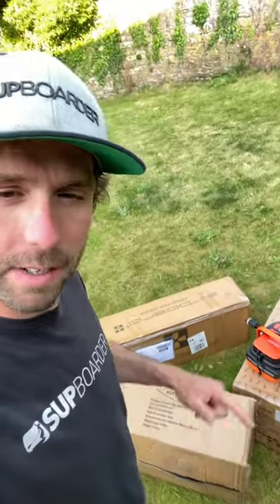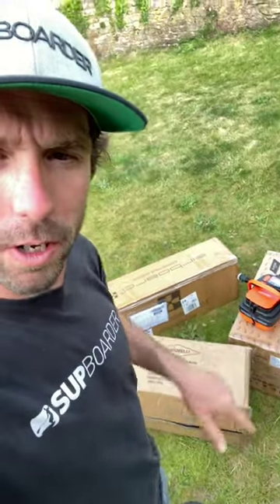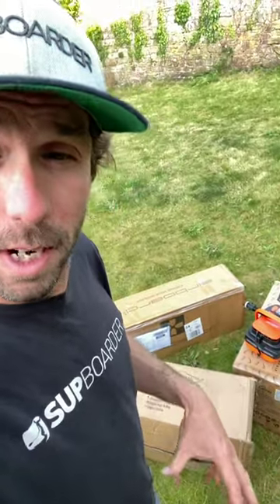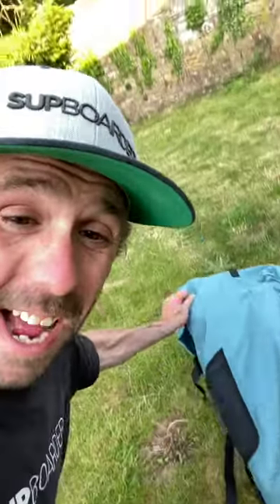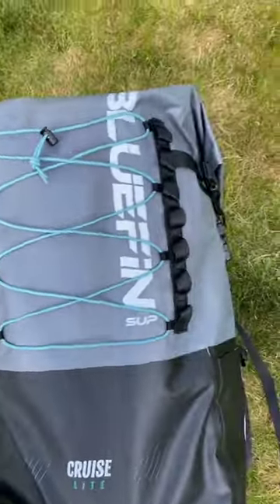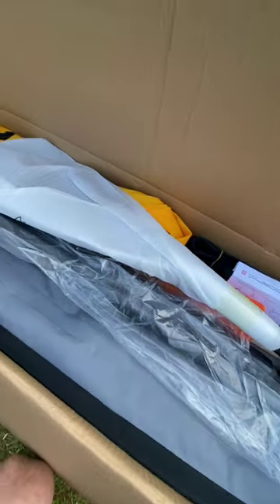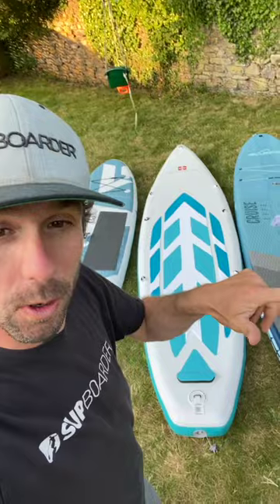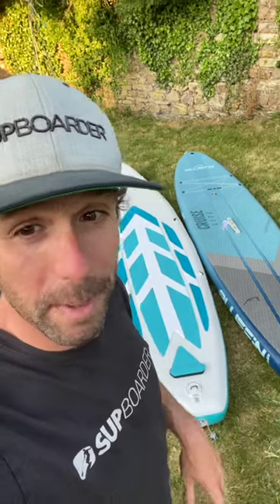Unpacking 3 Compact iSUPs from Kokopelli, Bluefin and Airboard - SUPboarder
This July we will be running a head to head test of compact and lightweight isups and over the past few weeks, we have been receiving some of the entrants to the test. Will unpacked them to give you some first impressions….small , light and including some exciting innovations!